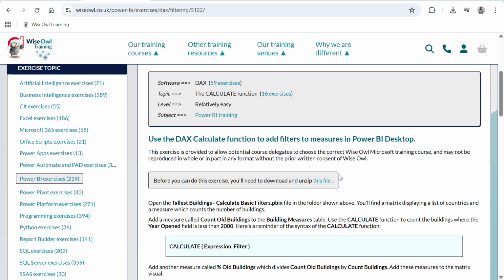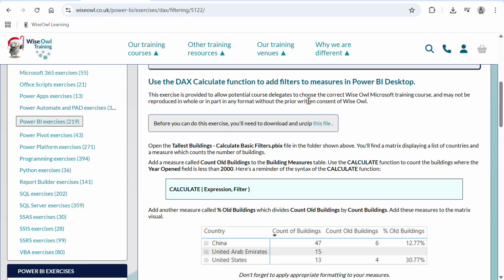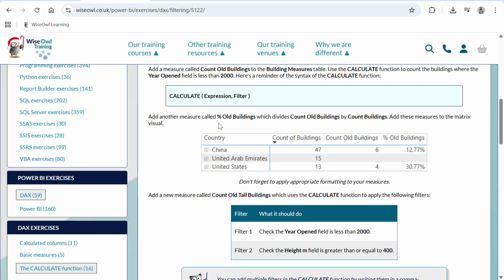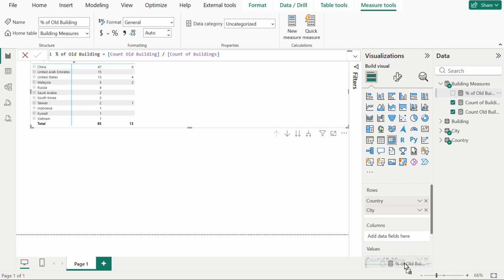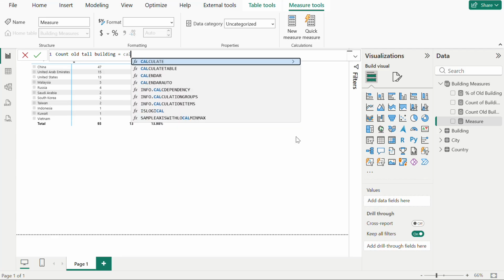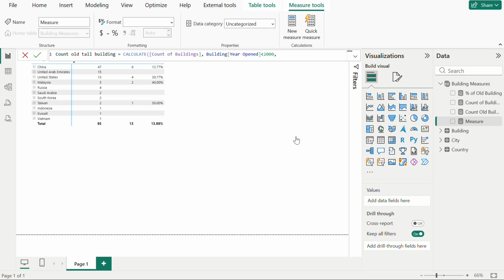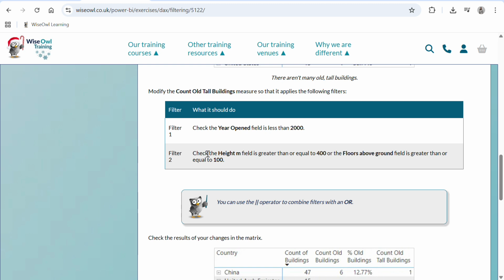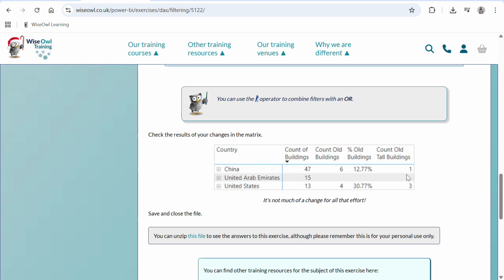DAX Calculate function With || OR to add filters to measures in Power BI Desktop || Exercise-3